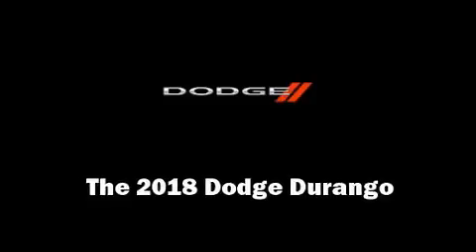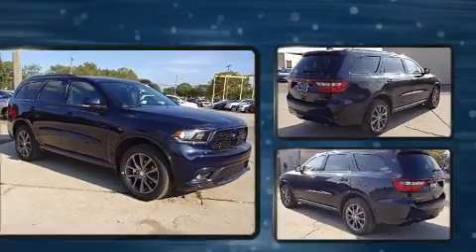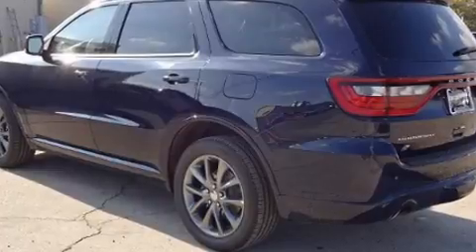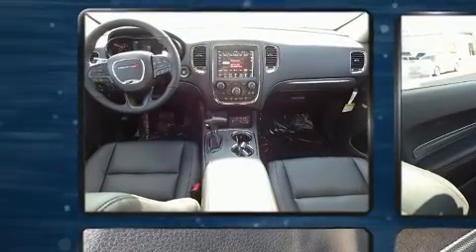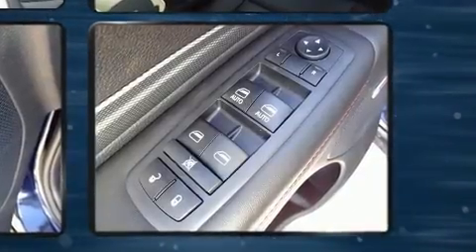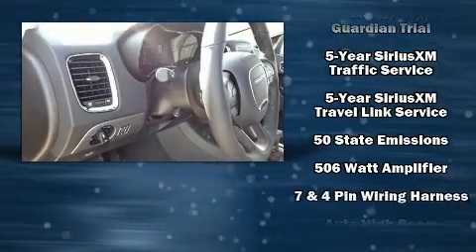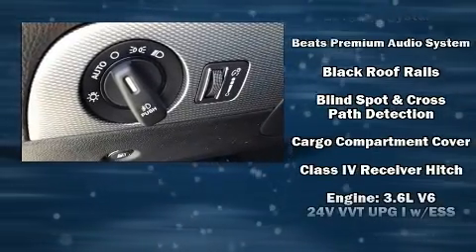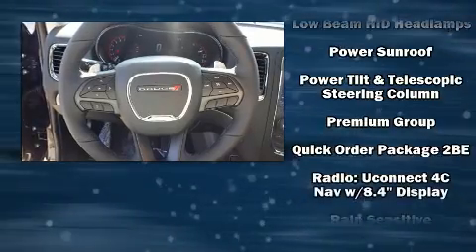2018 Dodge Durango GT in Roseville, MI 48066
Mike Riehl's Roseville Chrysler Dodge Jeep RAM
25800 Gratiot Ave

Step into the 2018 Dodge Durango. Under the hood you'll find a 6 cylinder engine with more than 270 horsepower, and all wheel drive keeps this model firmly attached to the road surface. Dodge prioritized comfort and style by including: front and rear reading lights, 1-touch window functionality, telescoping steering wheel, a power liftgate, blind spot sensor, an overhead console, and seat memory. Features such as automatic climate control and leather upholstery prove that economical transportation does not need to be sparsely equipped. Rear passengers enjoy the seat heating functionality, keeping them warm during the winter months. Third row seats provide an even greater maximum passenger capacity. With high intensity discharge headlights illuminating your path, you'll always appreciate maximum visibility. For drivers who enjoy the natural environment, a power moon roof allows an infusion of fresh air. Audio features include an AM/FM radio, and 10 speakers, providing excellent sound throughout the cabin. Dodge ensures the safety and security of its passengers with equipment such as: head curtain airbags, front side impact airbags, traction control, brake assist, anti-whiplash front head restraints, ignition disabling, an emergency communication system, and 4 wheel disc brakes with ABS. You'll never lose visibility with rain sensing wipers, which activate automatically when the drops start to fall. Our sales reps are extremely helpful & knowledgeable. We'd be happy to answer any questions that you may have.